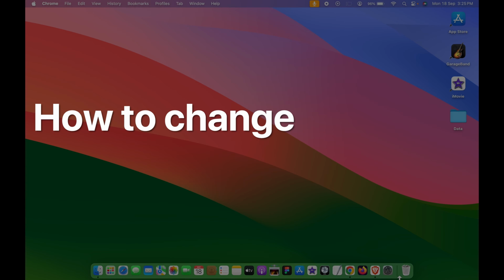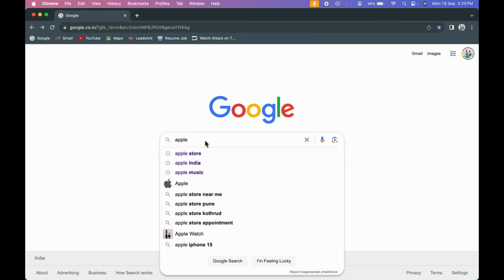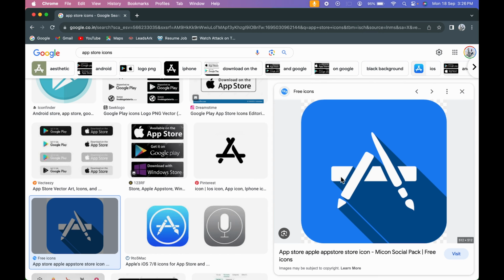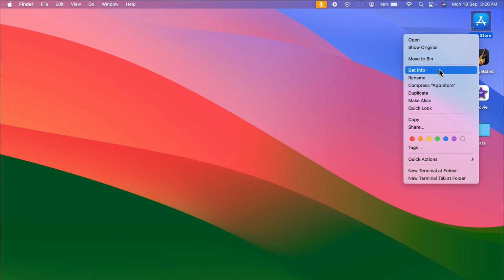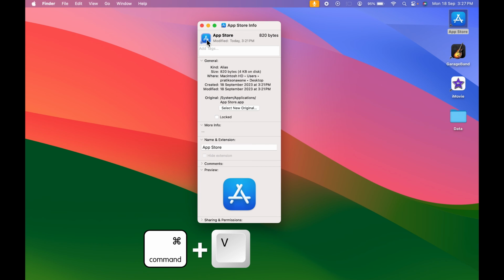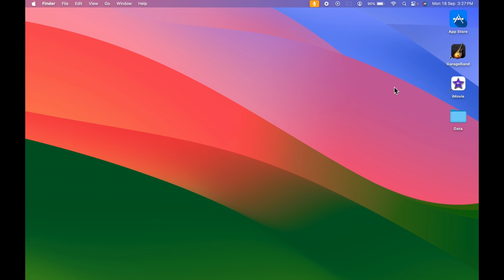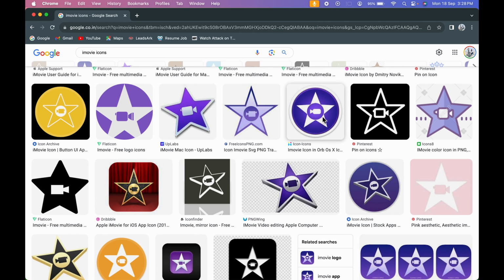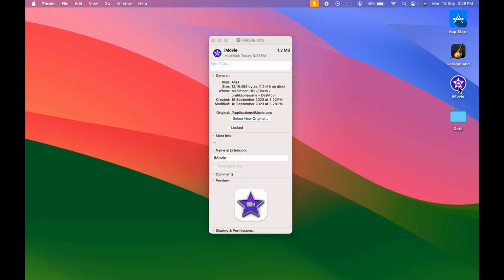How to Change App Icons in MackBook?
Here is how you can change the app icons on your macOS Sonoma or older version. If you don't like the default icons of applications, you can change those easily with the help of this tutorial. Find out how it's done now.